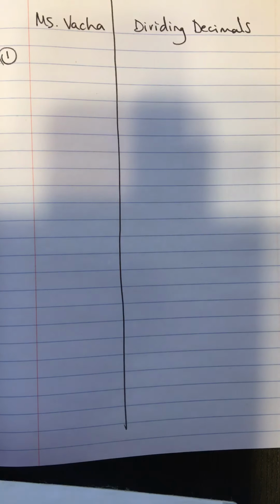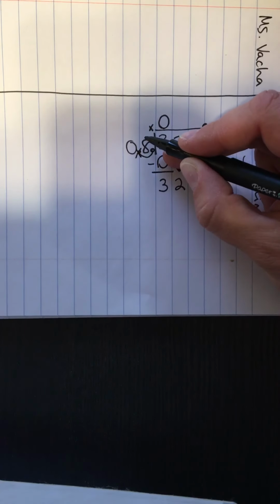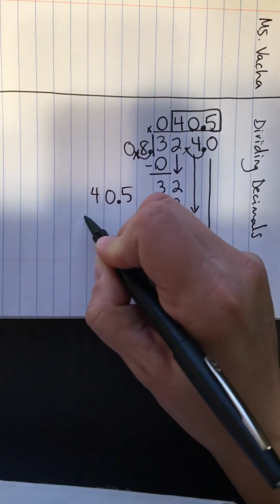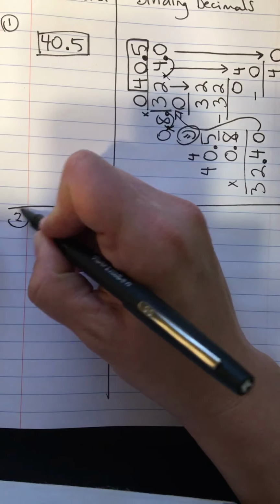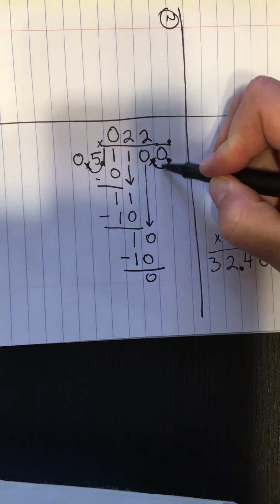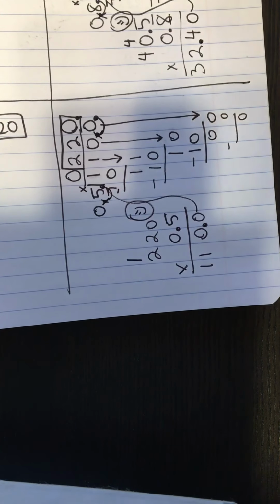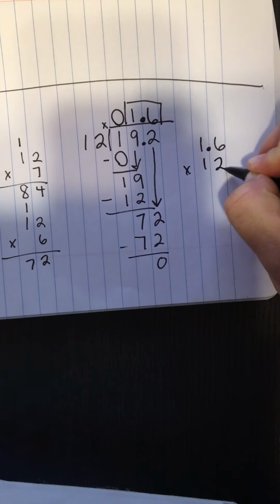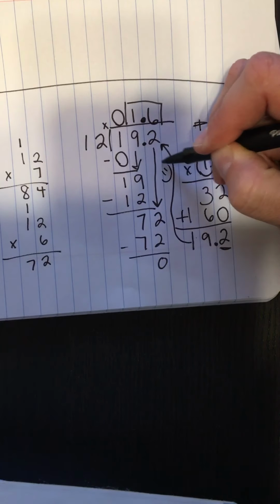Dividing Decimals Review